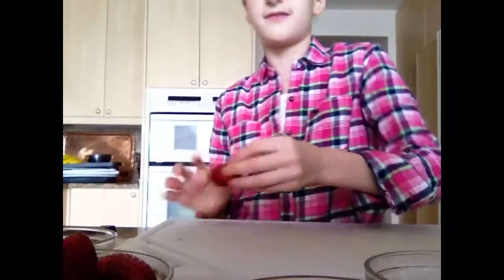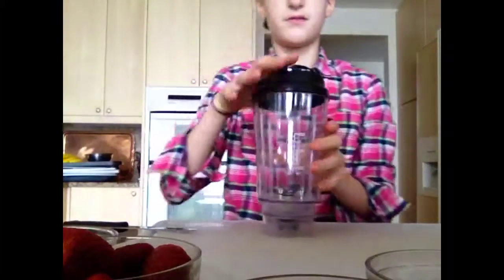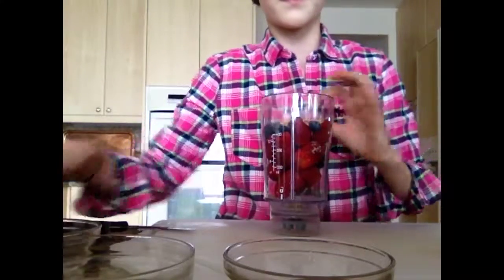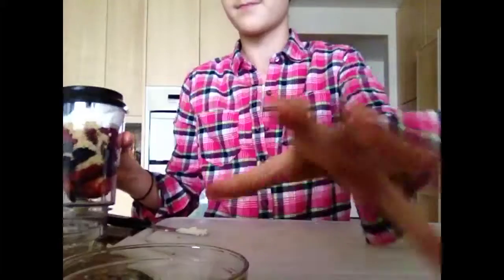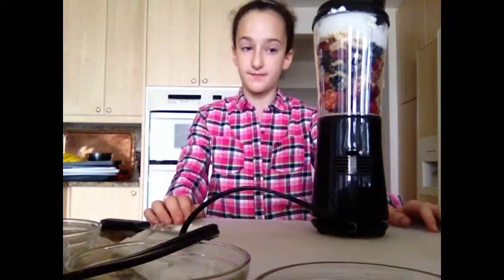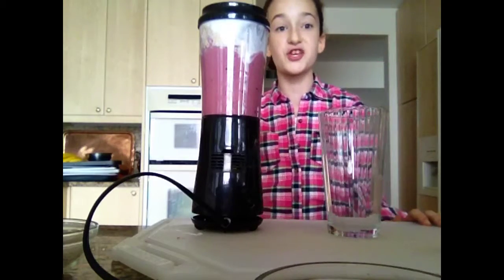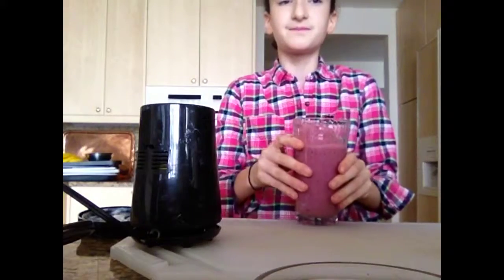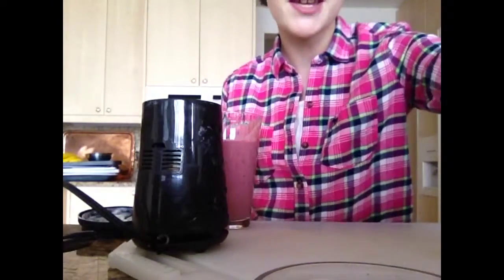Simple berry smoothie